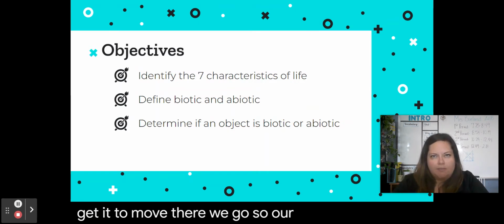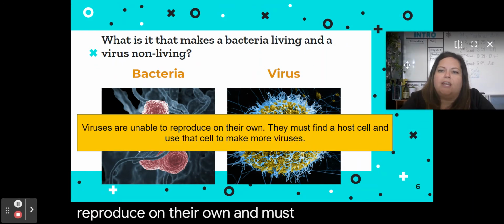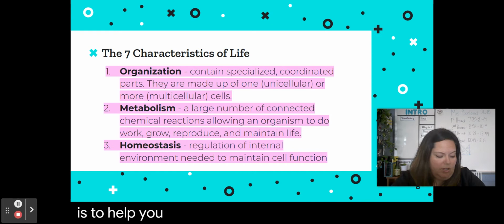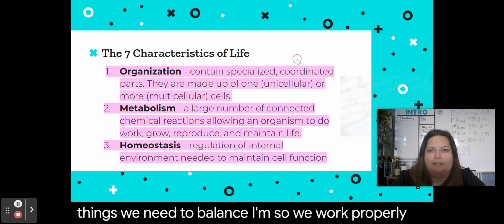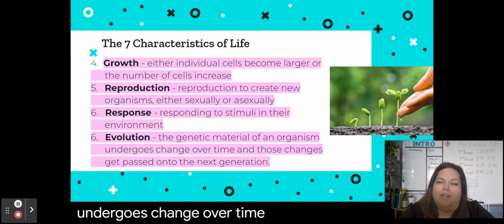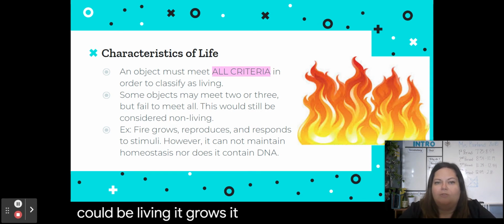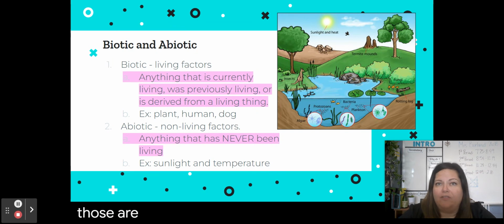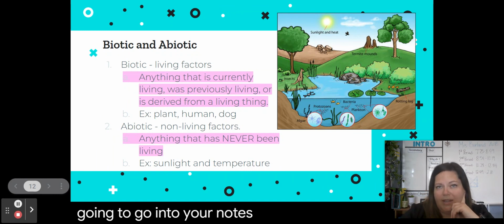0.5: Characteristics of Life - Google Slides